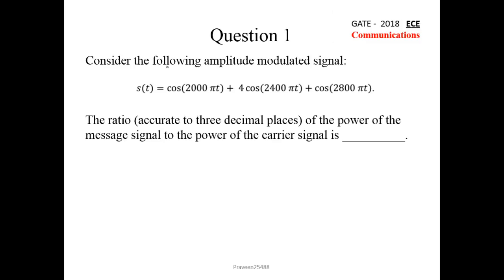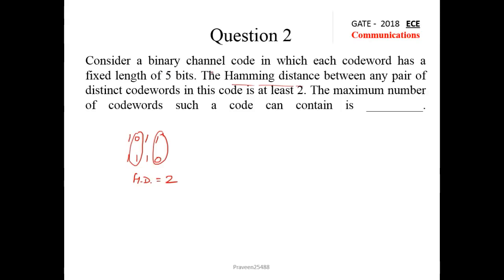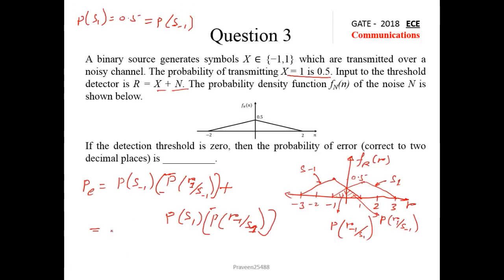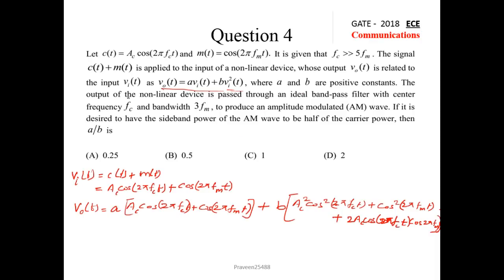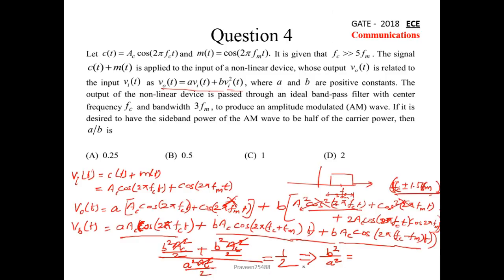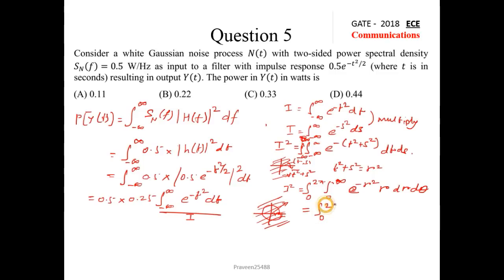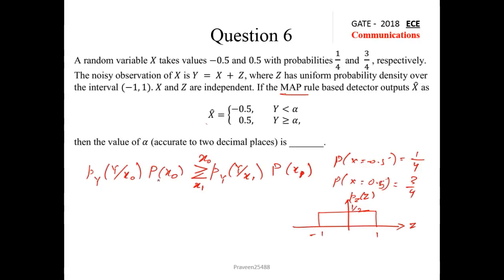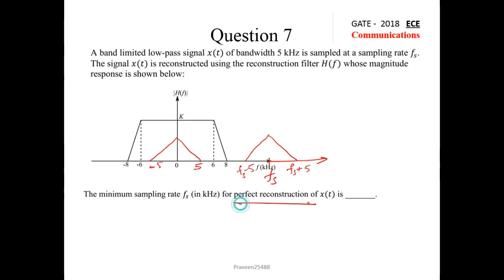GATE-2018 ECE (Communications) Questions with Solution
Exam: GATE 2018
Subject: Electronics and Communication Engineering (ECE)
Topic: Communications

This Video includes the questions asked in GATE 2018 (ECE) from topic  "Communications". Detailed solution of each problem is also discussed.